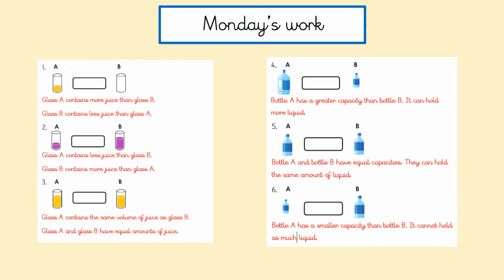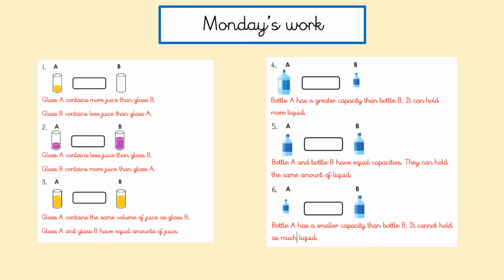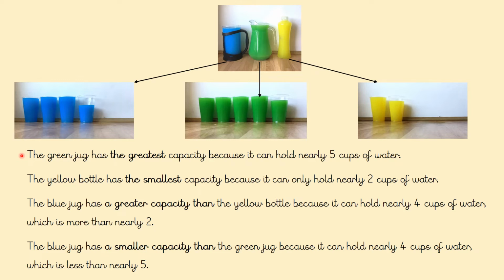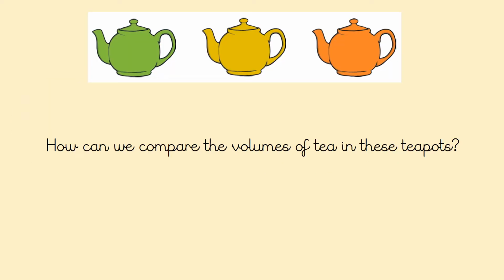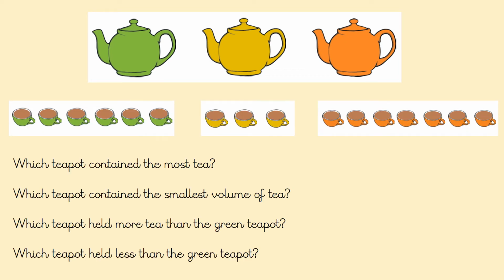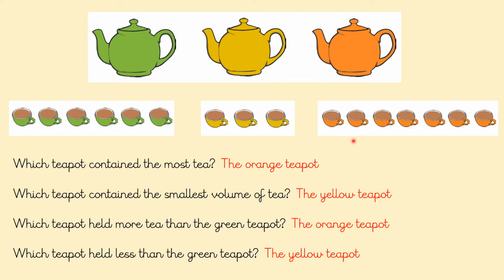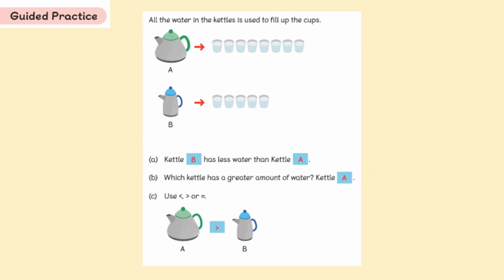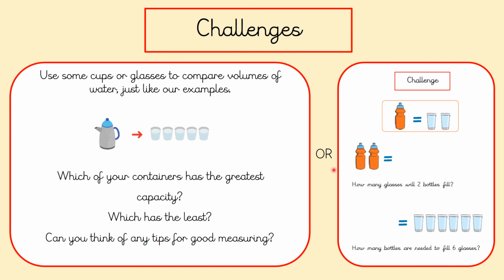Year 2 Maths - 2nd June